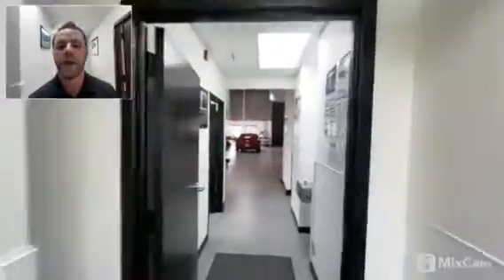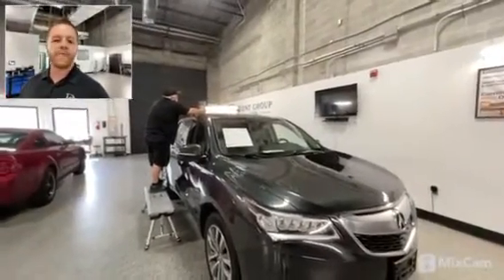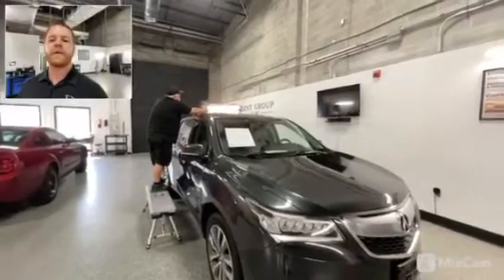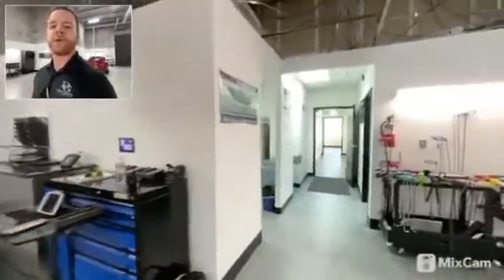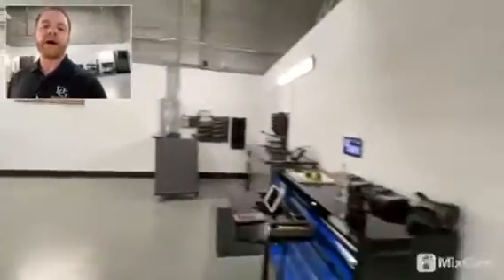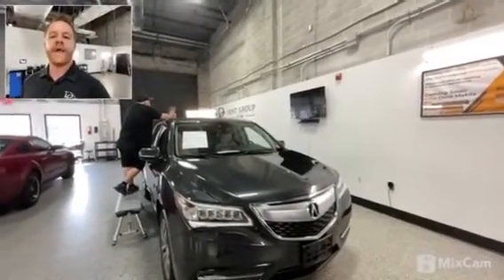Dent Group of VA